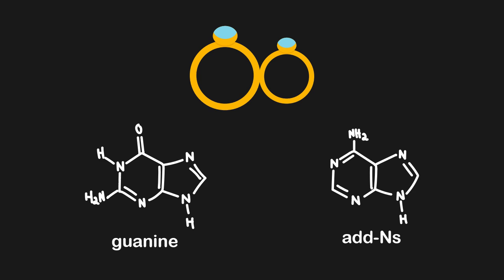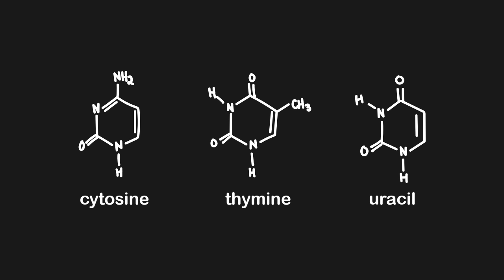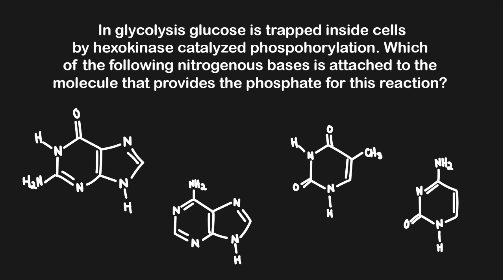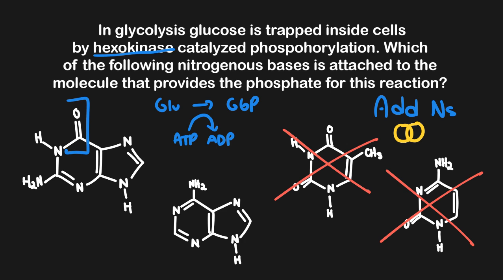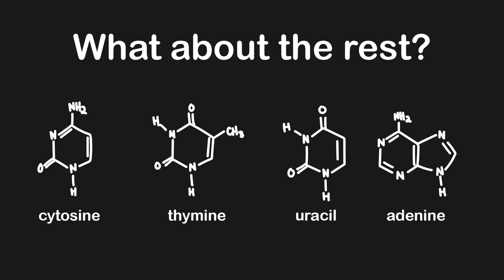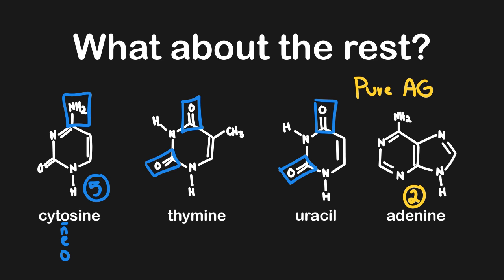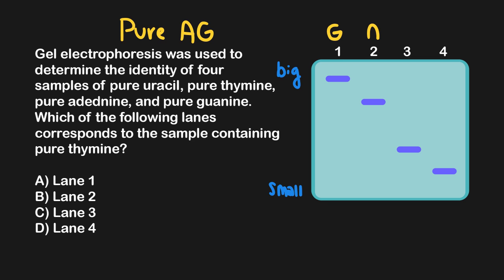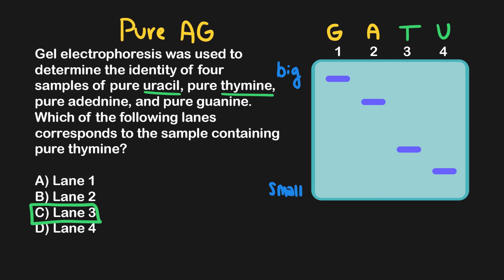Mnemonics For Memorizing the Nucleotides | MCAT Content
While you do need to know the structures of the nucleotides for the MCAT you don't need to be able to draw them out. In this video, we will cover how to keep the bases straight once and for all.

00:00 - Purines = Pure As Gold
00:38 - Purine Structures
01:24 - Pyrimidines = CUT the Py
01:49 - Pyrimidine Structures
02:58 - Structure Sample Question
04:45 - Nitrogenous Base Weight
07:20 - Weight Sample Question